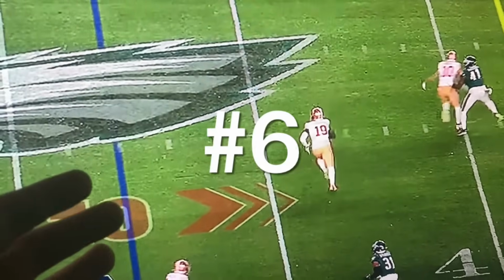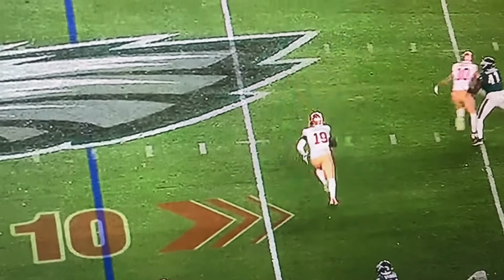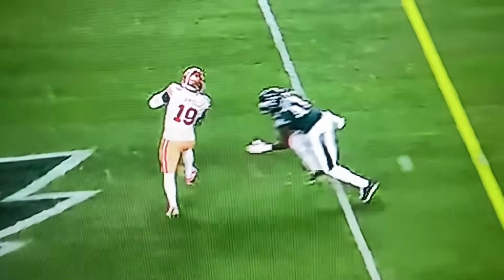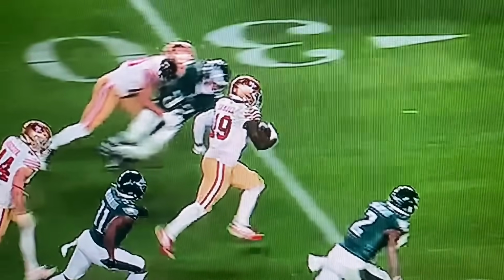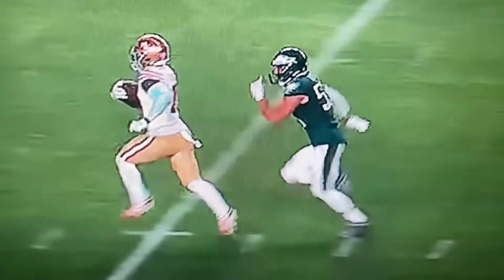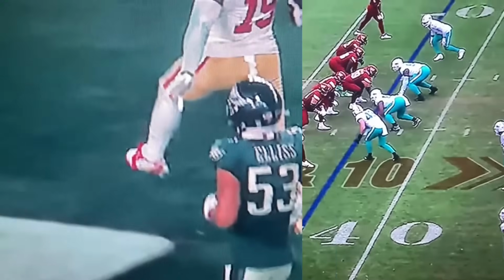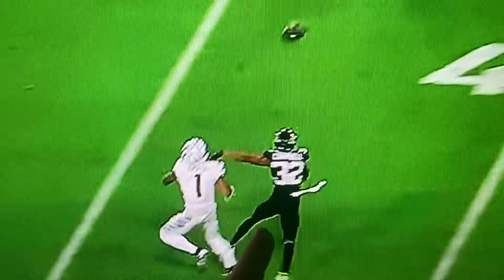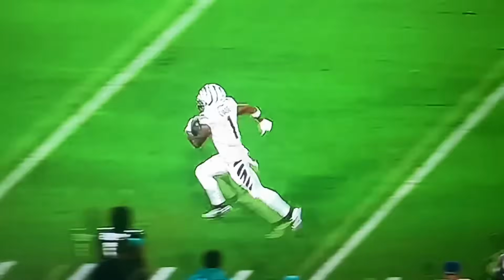Top 10 Most UNREAL NFL Plays (Week 13)